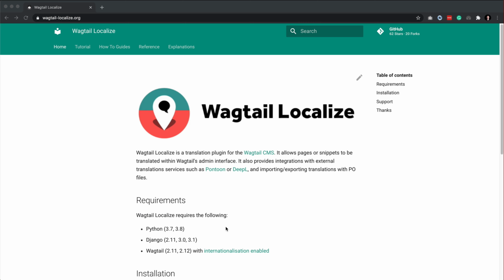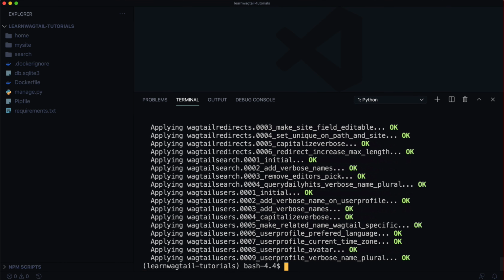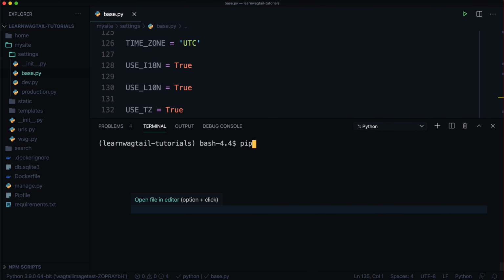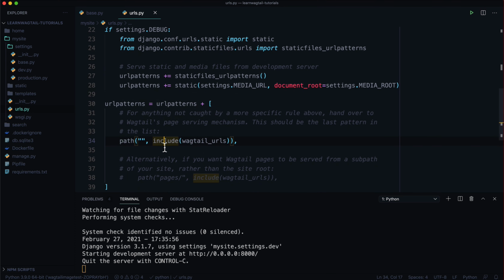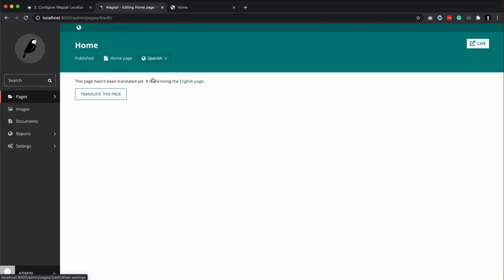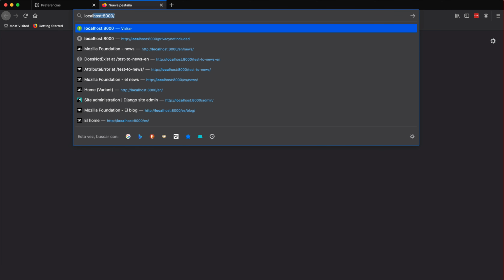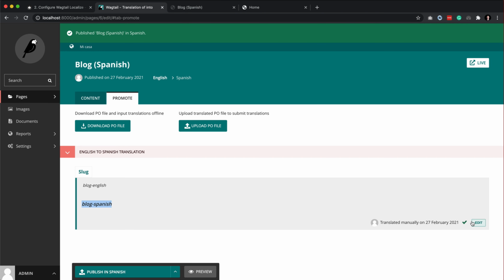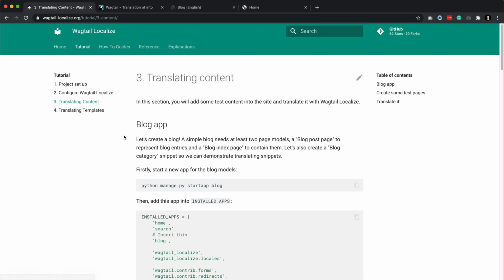How to add localization to your Wagtail CMS website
Learn how to make your Wagtail CMS website multilingual with wagtail-localize by assing l10n (localization) and i18n (internationalization) to your website.